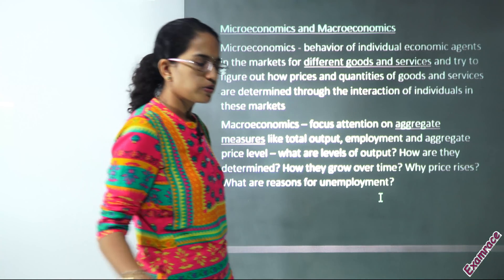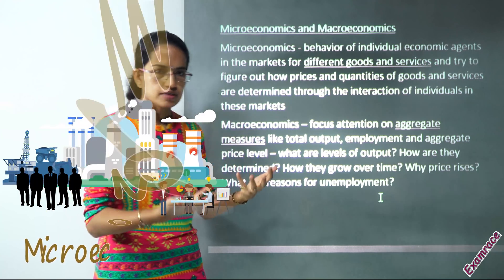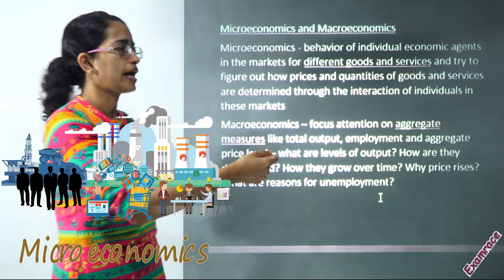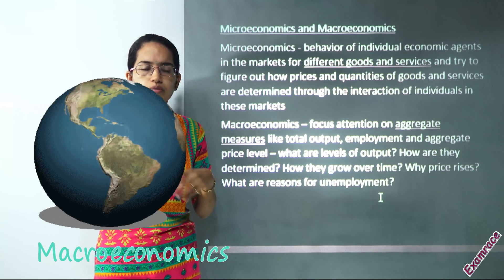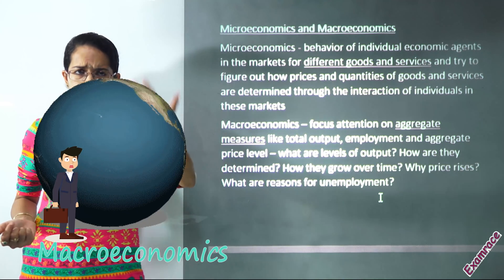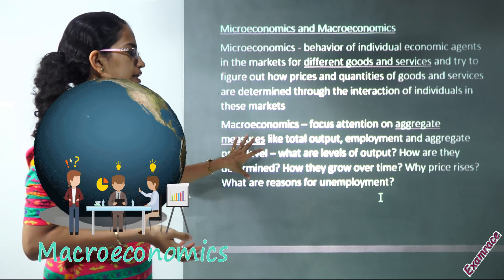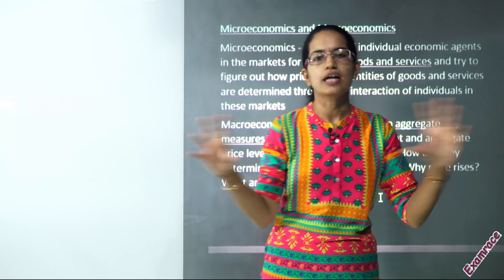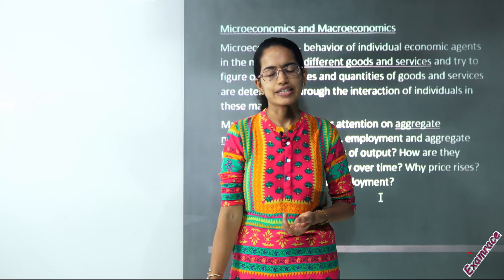Microeconomics versus Macroeconomics - Differences (Economics)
Dr. Manishika Jain in this lecture explains difference between microeconomics and macroeconomics.